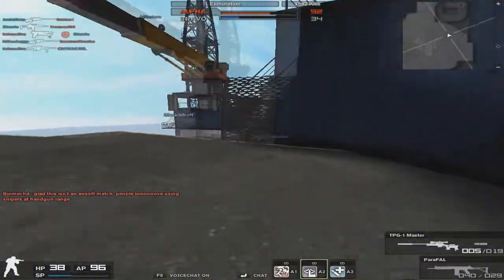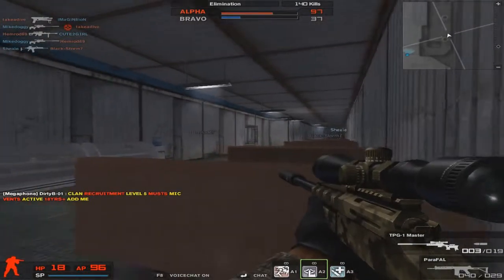ParaFal Review - Featuring JunkMale *Combat Arms*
Going 37-1 with the NX-Standard "ParaFal"

Highly recommend this gun - extremely well balanced!

JunkMale